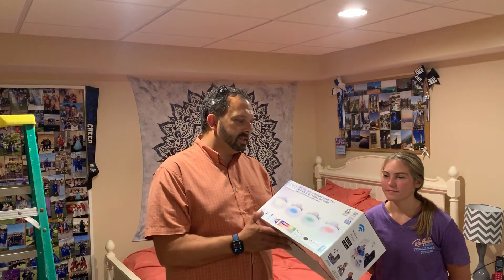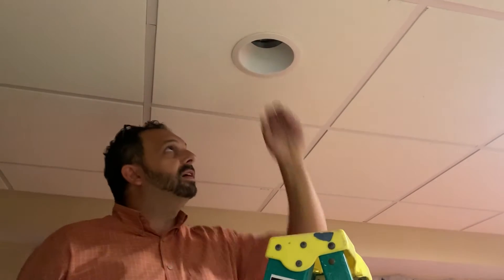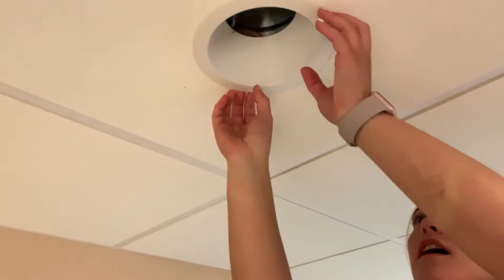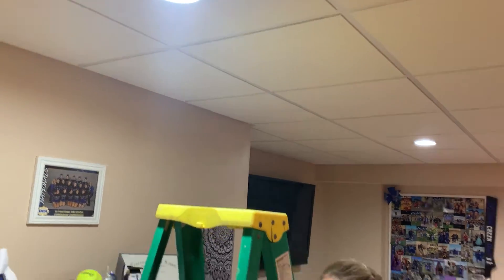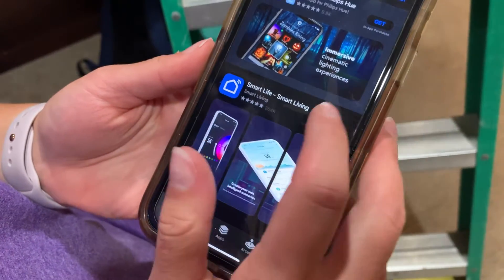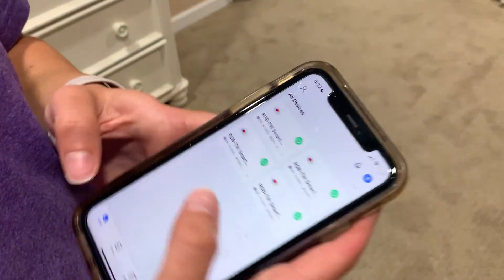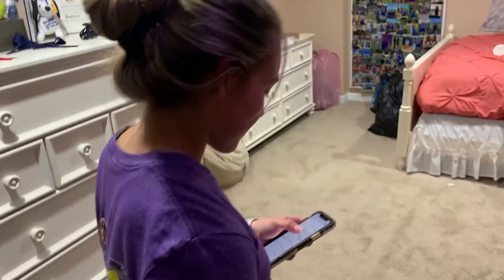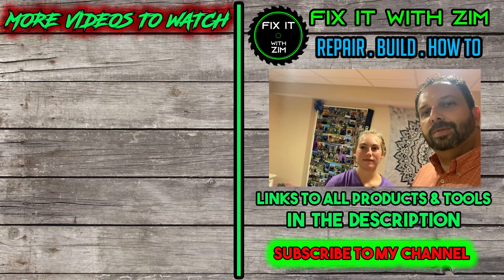LED Retrofit High Hats - ZAGO Smart Recessed Lighting | How to Install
In this video, we install some smart LED recessed lights.
Check them out here !!

Some of my favorite tools and how to related items:
Dewalt 20V Drill
M12 Milwaukee Driver
Hole Saw
Milwaukee 11in1
Fish Tape for wiring pulling
Romex 14/2 for 15 amp circuit
Romex 12/2 for 20 amp circuit
Romex connectors
Electrical Tape
Lutron Dimmer